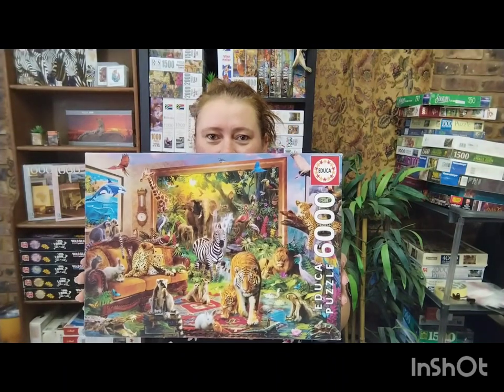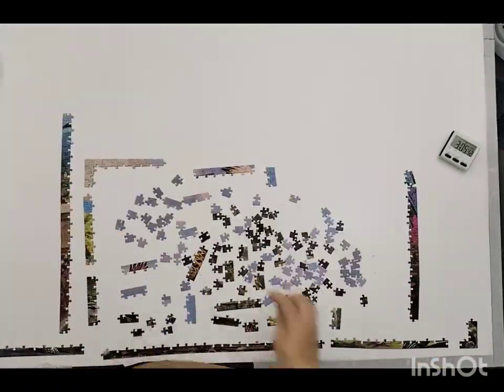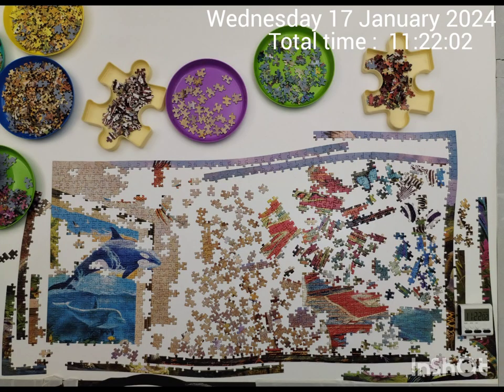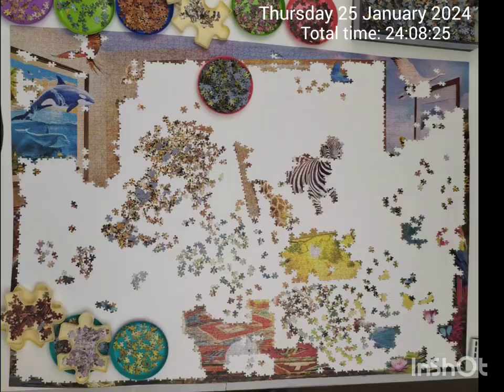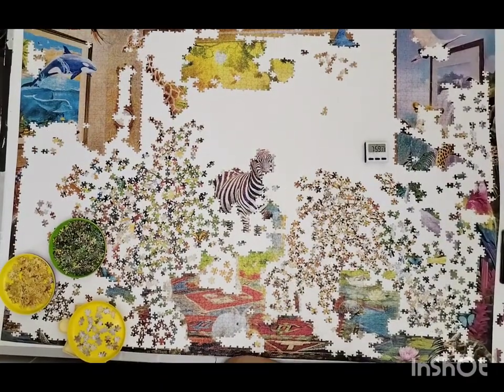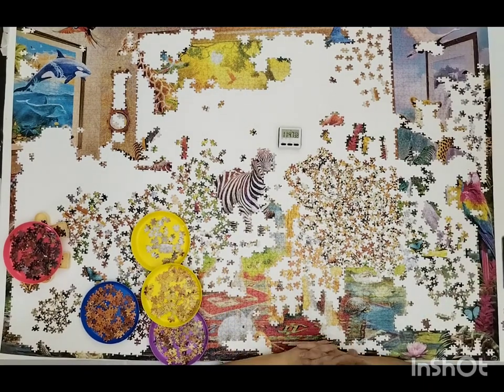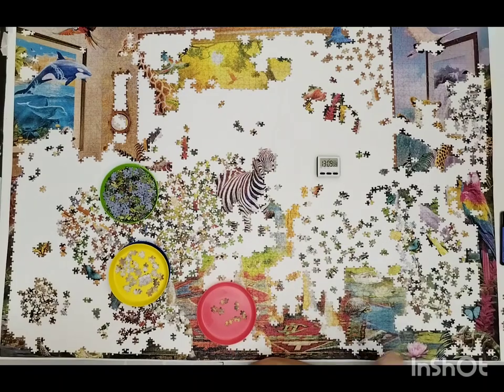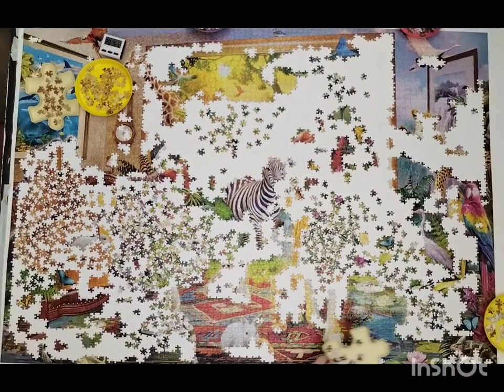Educa: Entering the bedroom (by Jan Patrik Krasny) 6000 piece jigsaw puzzle, released 2022.